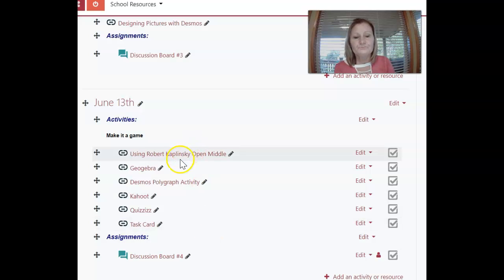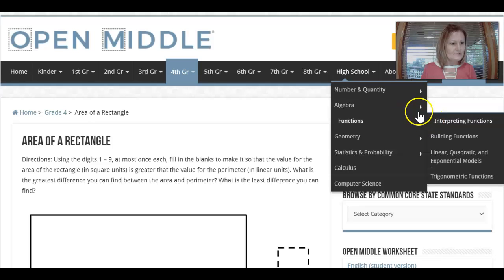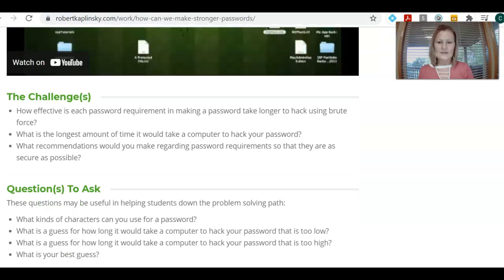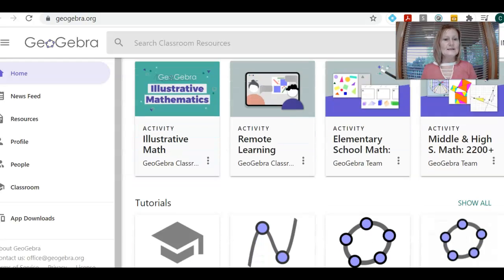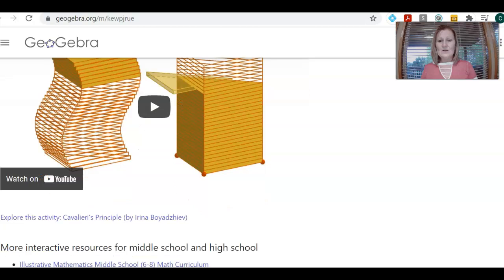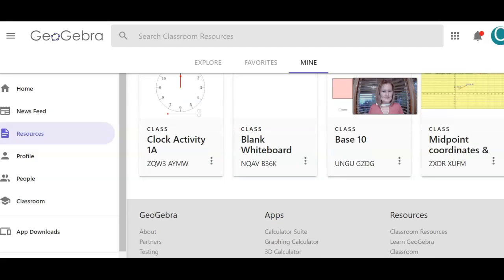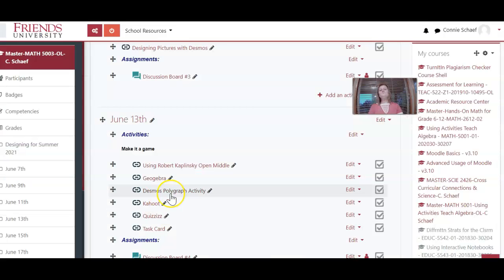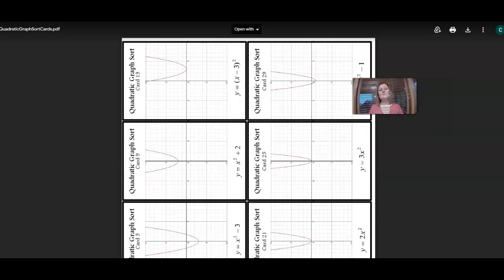Websites with activities